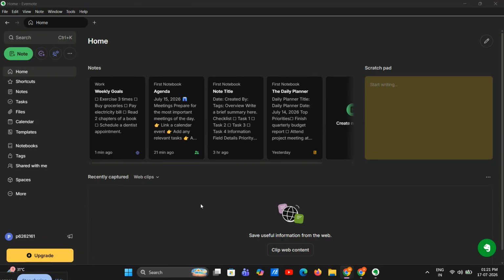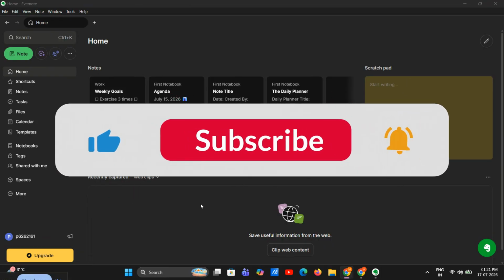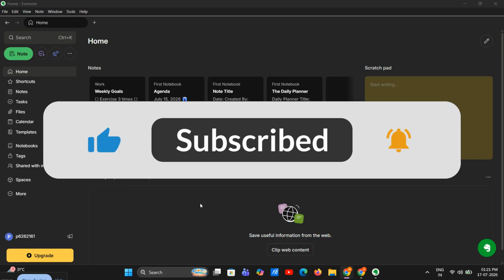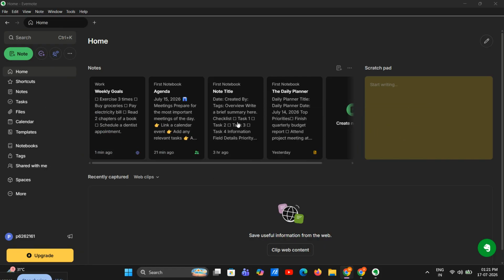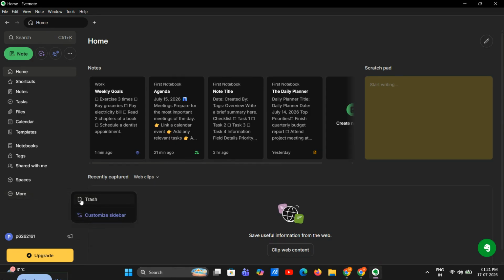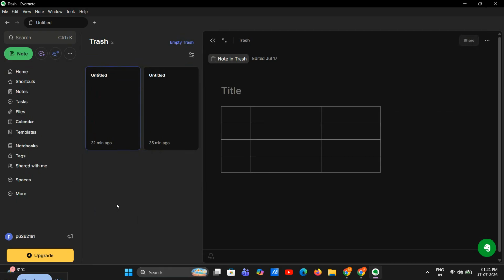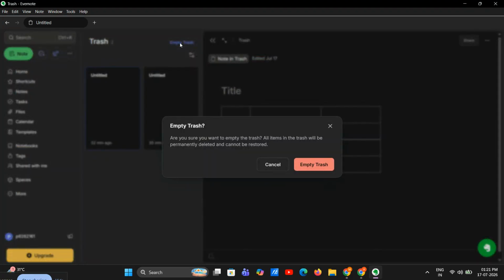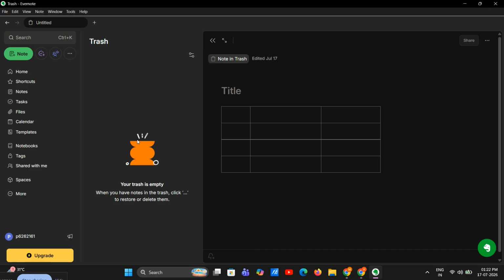How To Empty Trash In Evernote App [Quick Desktop Guide]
Learn how to empty the trash in the Evernote app on desktop or web in just a few clicks. This quick tutorial shows you how to permanently delete notes and keep your workspace organized.

🕚Timestamps:
0:00 Intro
0:17 Open Evernote And Go To Trash
0:37 Empty The Trash
0:59 Confirm Permanent Deletion
1:17 Outro

✍️What You'll Learn In This Video:
• How To Open The Trash Folder In Evernote
• How To Empty Trash In Evernote On Desktop
• How To Permanently Delete Notes In Evernote
• How To Confirm Deletion Safely Before Removing Notes
• How To Keep Your Evernote Workspace Organized

💡Pro Tips:
• Always review the Trash before emptying it, since deleted notes cannot be recovered after permanent deletion.
• If you only want to remove one note, restore the rest before using Empty Trash.
• Emptying Trash regularly can help keep your Evernote account clean and easier to navigate.